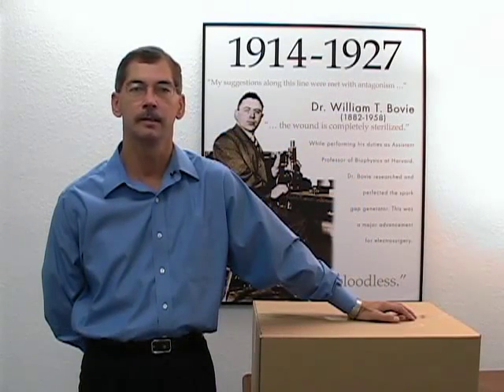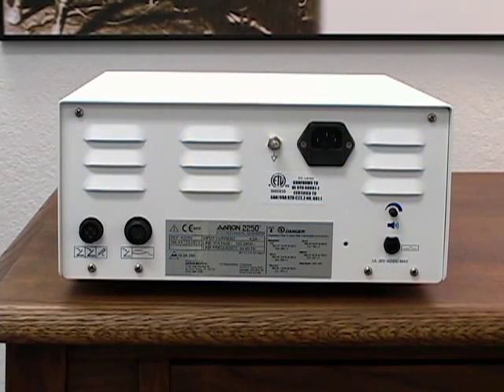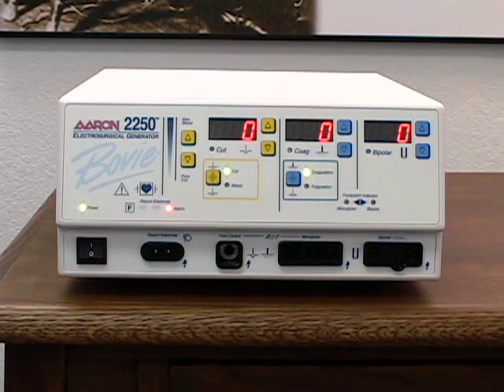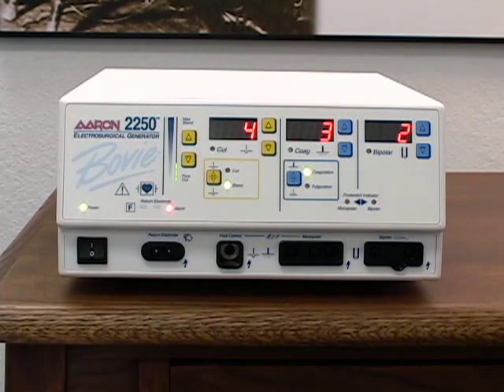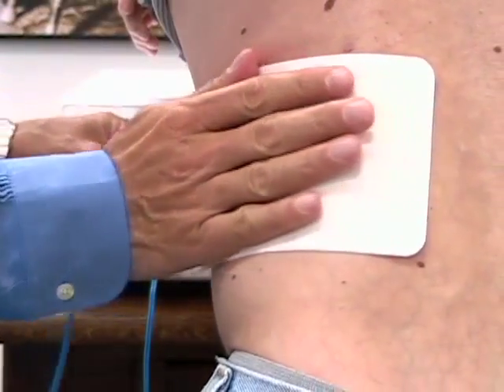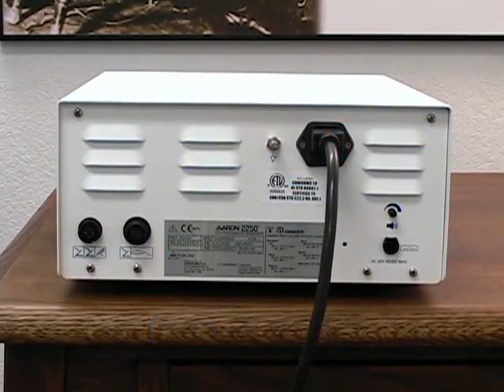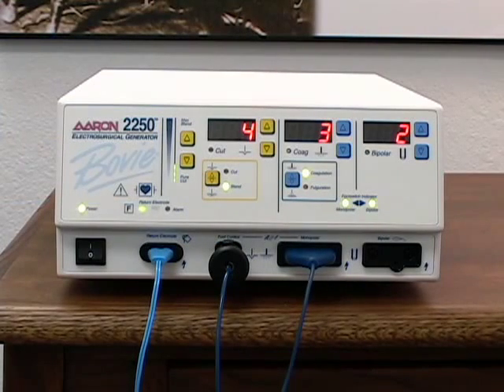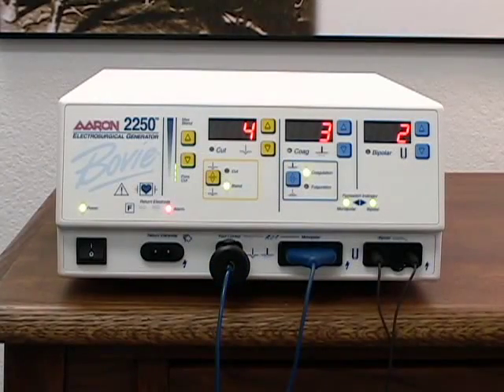Bovie Aaron 2250 Digital Electrosurgical Generator - Previous Model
The Bovie Aaron 2250 Digital Electrosurgical Generator - Previous Model is a multipurpose electrosurgical generator for use in the modern operating room and surgi-center. It features both monopolar and bipolar functions to satisfy all of your surgical demands with safety, flexibility, reliability, and convenience.